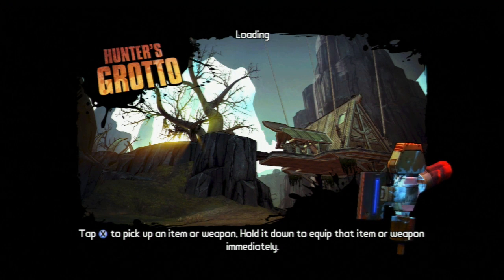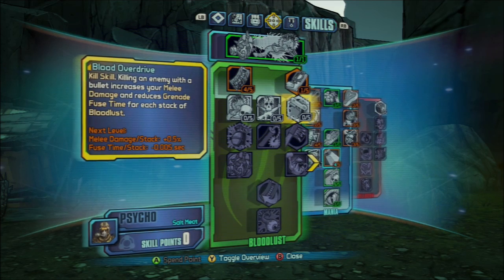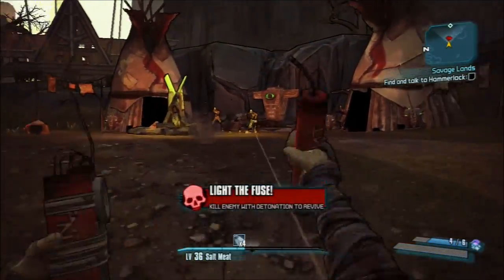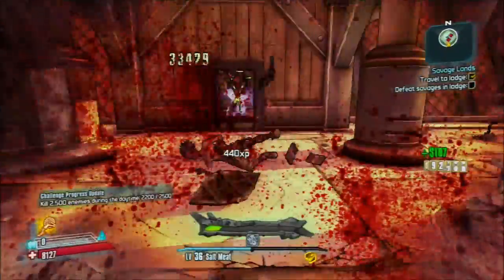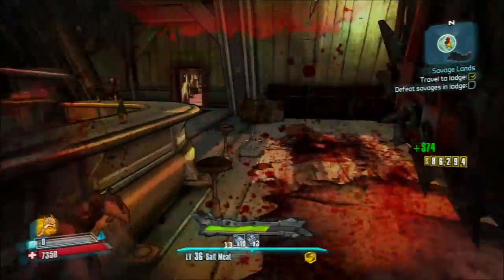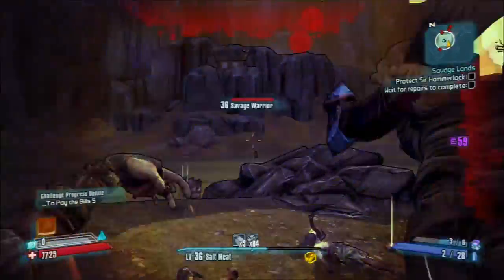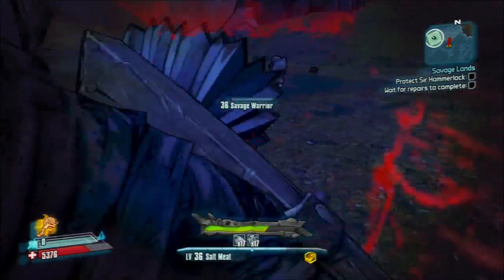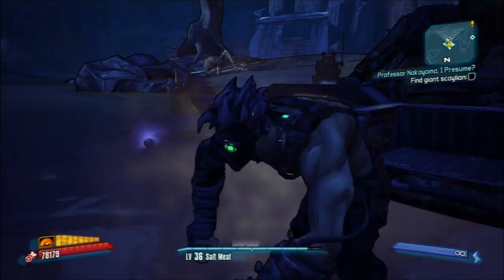Borderlands 2 "Krieg the Psycho"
I finally got Krieg up to a decent level so I decided to show him off, he's probably the strongest character in the game. His skill tree is pretty varied, but I just stick with mania and bloodlust mostly.